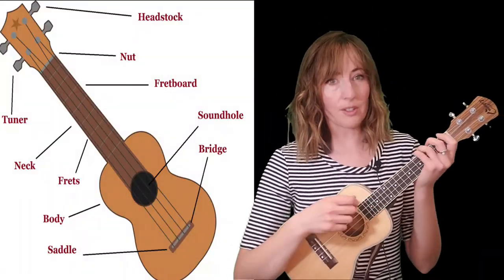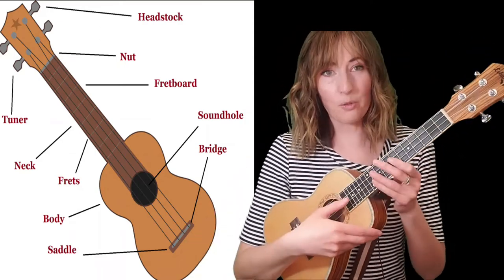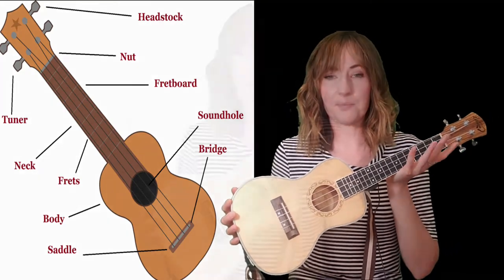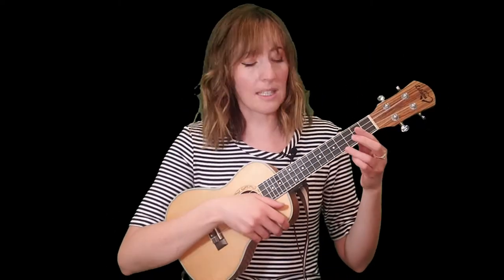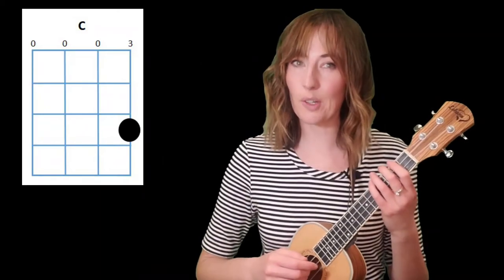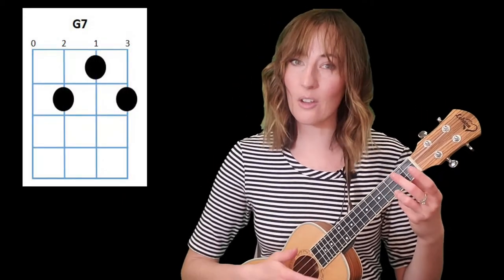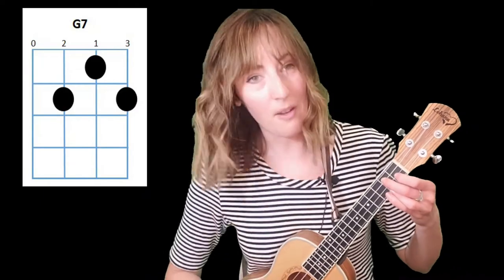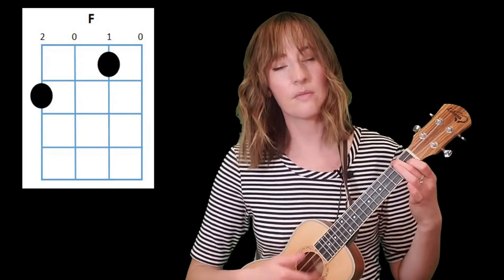Make & Learn Ukulele: Basic Chords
Now that you've made your own ukulele (see last Sunday's video!), it's time to learn ukulele part names, holding, tuning and some basic chords. You'll be able to use what you learn here for our upcoming program, Strum Along Storytime.